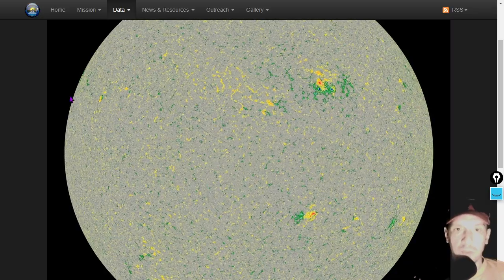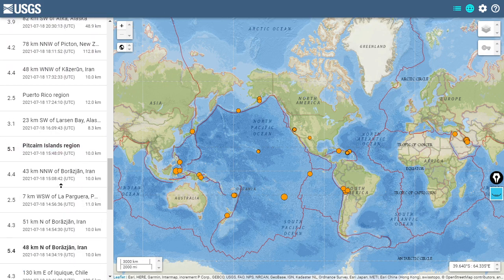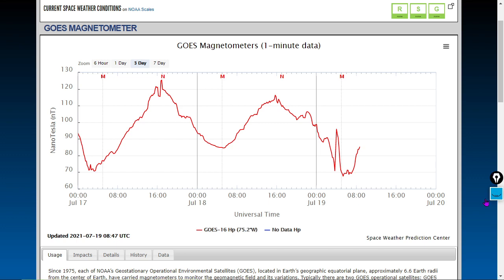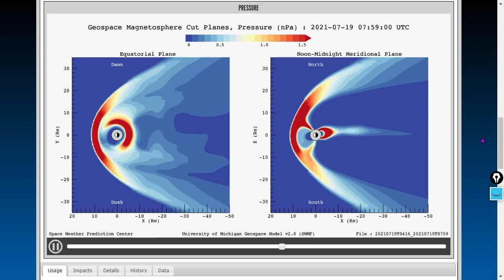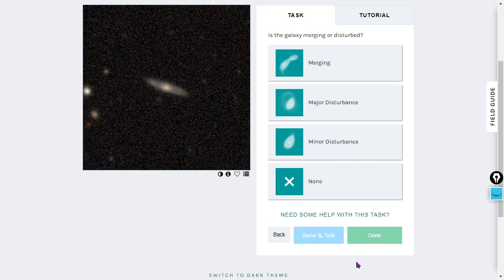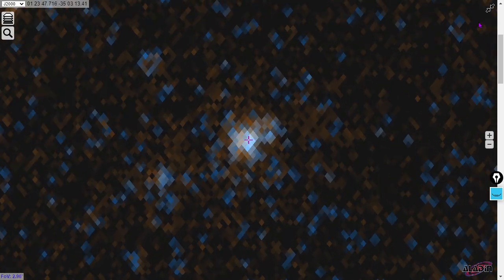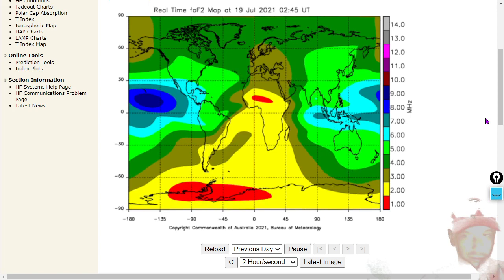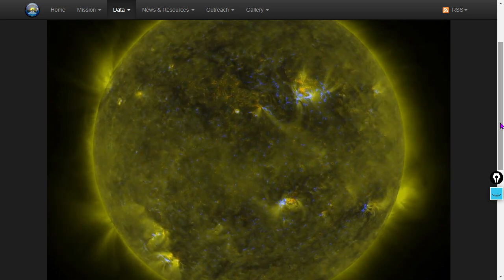Solar Flare Watch, Earthquake DROUGHTS End in Large Earthquakes! Daily Space Weather